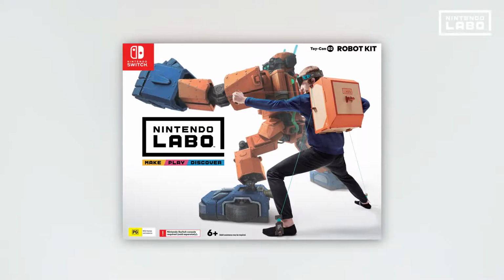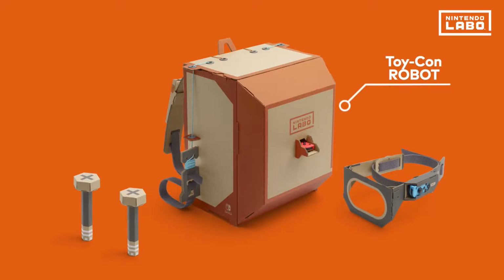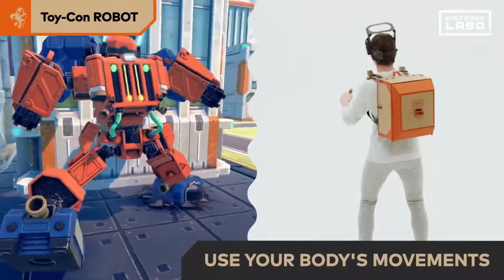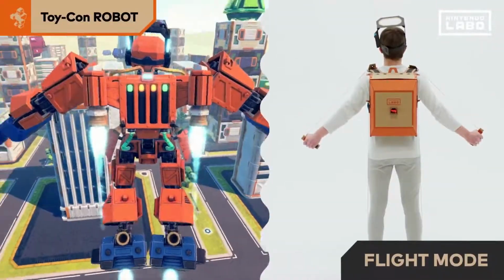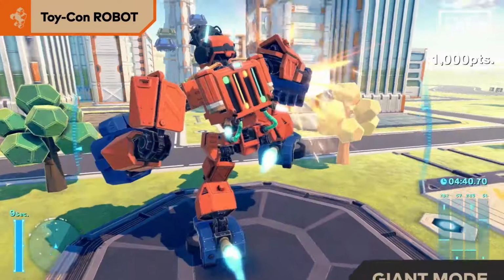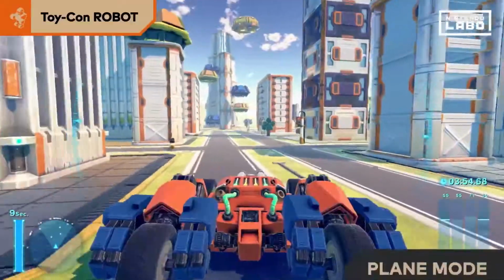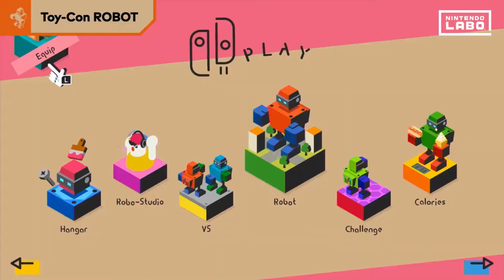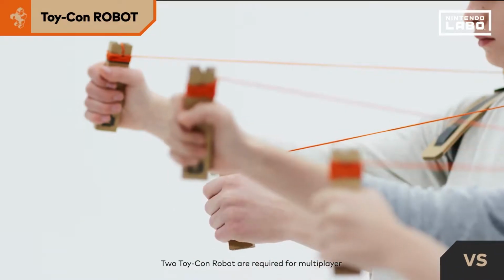Nintendo Labo Robot Kit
Create a wearable robot suit, and insert the Left and Right Joy-Con into the designated slots on the backpack and visor to assume control of the robot, which is shown on the TV when the Nintendo Switch console is docked. Enjoy a variety of fun game-play experiences, including Robot mode, where you can destroy in-game buildings and UFOs.